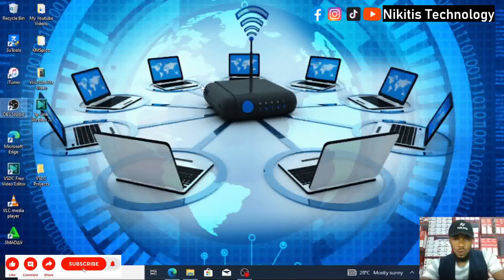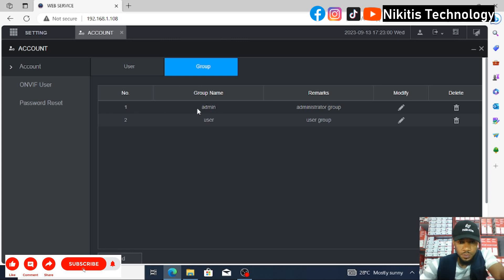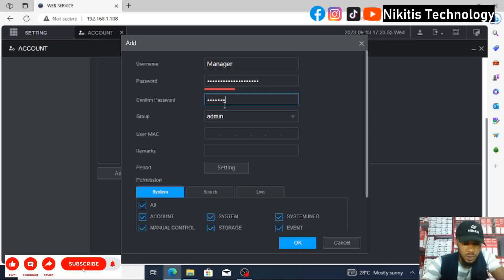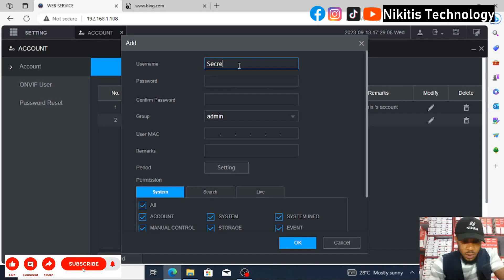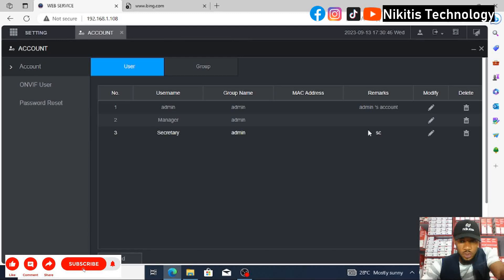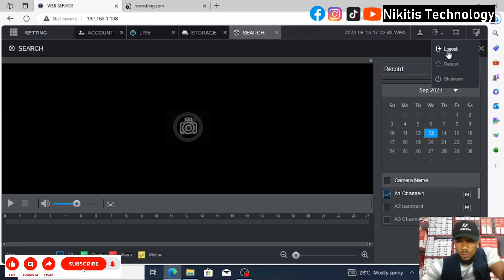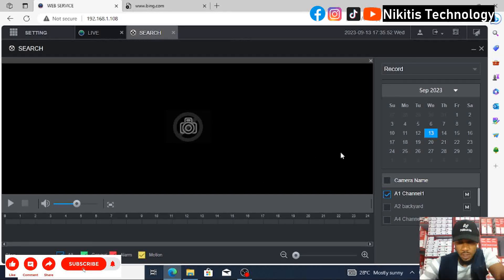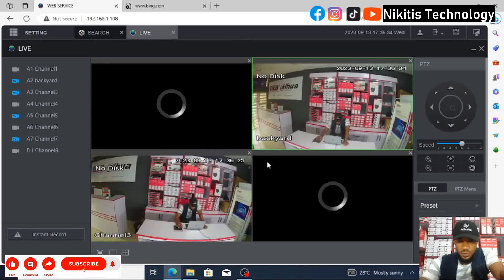How to create multiple users in a DVR and restrict them from specific views. | Dahua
In this Video you will learn How to create multiple users in a DVR and restrict them from specific views. | Dahua

Follow our Facebook Page for Work Updates.

Follow our Instagram Page for Work Updates.